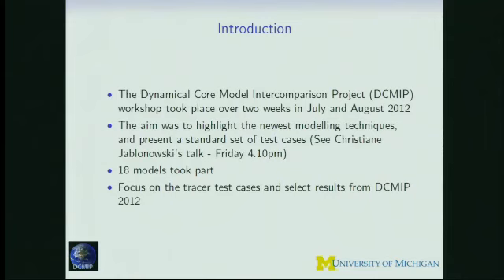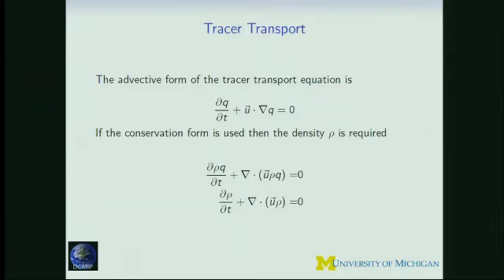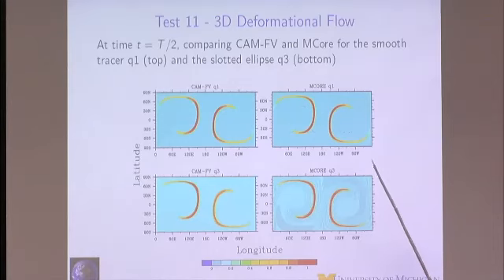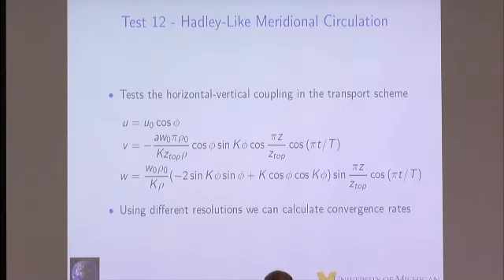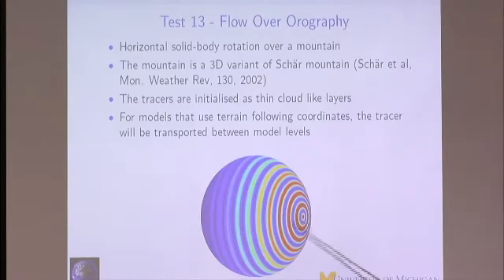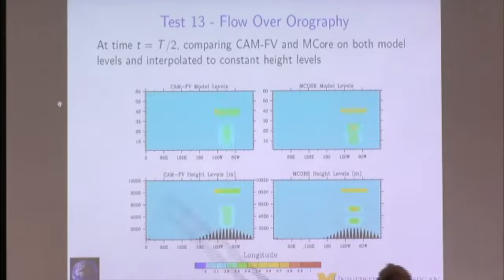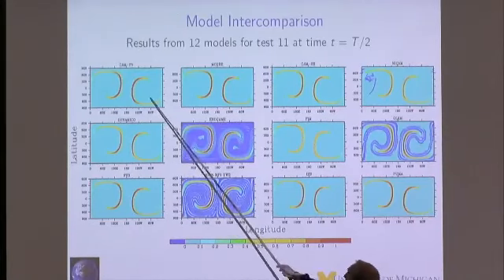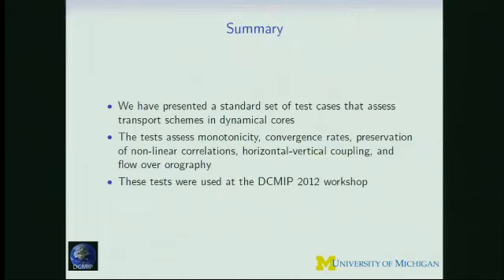Multiple Speakers | DCMIP 2012: Tracer Transport Tests in Dynamical Cores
Title: DCMIP 2012: Tracer Transport Tests in Dynamical Cores
Speakers:
Date: 27th Sep 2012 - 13:35 to 14:00